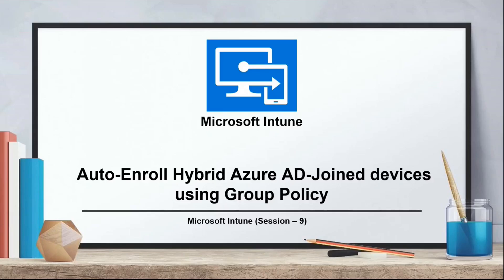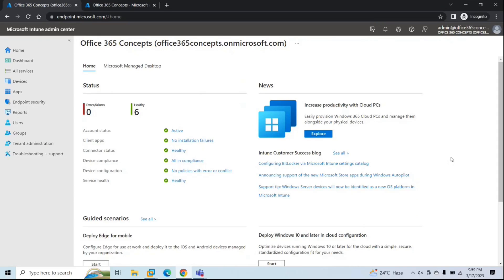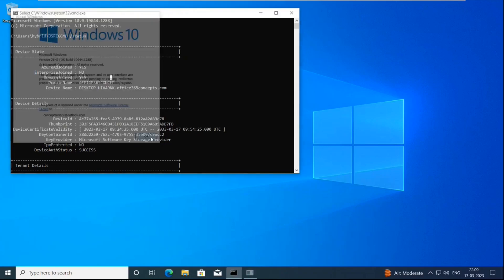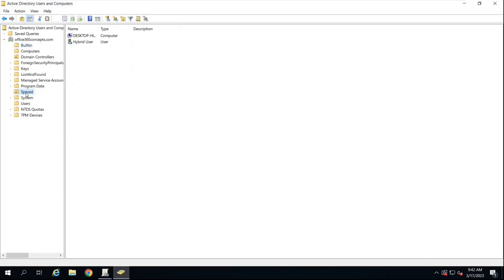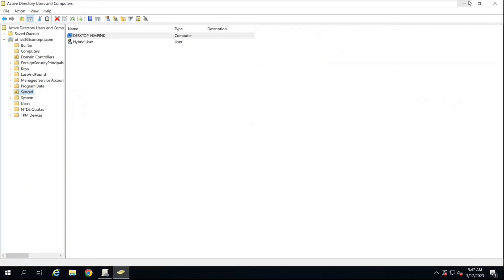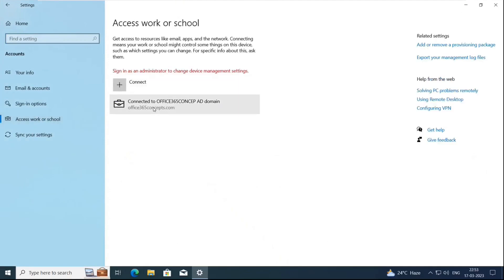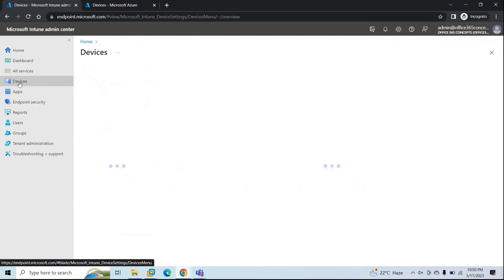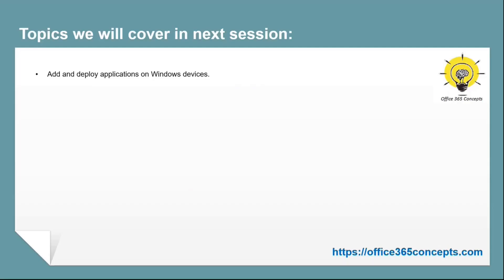Auto-enroll Hybrid Azure AD Joined Devices to Intune Using Group Policy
If you're looking to enroll hybrid Azure AD joined machines in your organization, then this video is for you! We'll show you how to enroll a hybrid Azure AD Joined Windows machine in Microsoft Intune using group policy. This is a quick and easy way to get your hybrid Azure AD Joined devices configured with Microsoft Intune, and makes managing your devices easy! This is a step by step guide on How to Auto Enroll Hybrid Azure AD Joined Devices to Intune Using Group Policy. You can use Intune (MDM) enrollment group policy with Hybrid Azure AD joined devices to auto-enroll devices in Microsoft Intune.

In this topic you will learn:
What is Hybrid Azure AD Joined machine
How to Create Group Policy
How to link group policy to OU
Move devices to an OU
Enroll Hybrid Azure AD Joined Windows machine to Intune
Verify enrollment with DSREGCMD /STATUS

- Hit the THANKS button in video!

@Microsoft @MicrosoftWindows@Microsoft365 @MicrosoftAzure